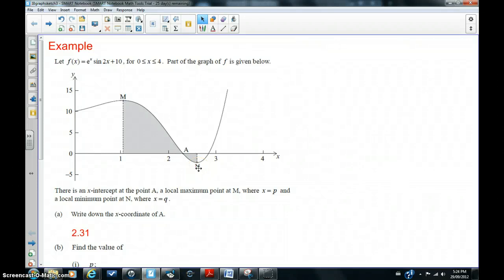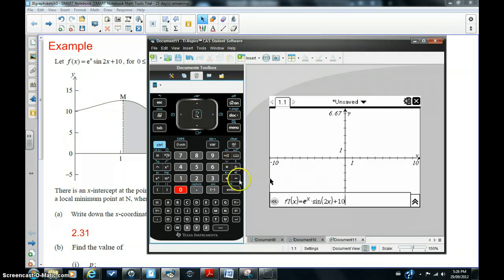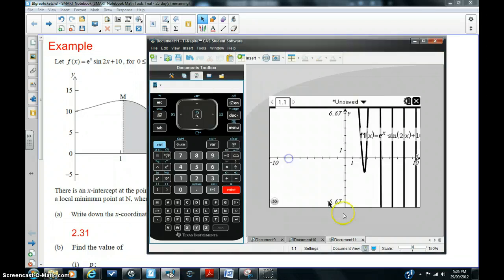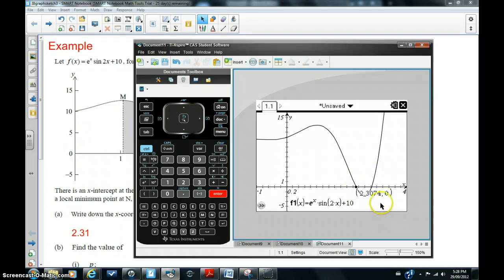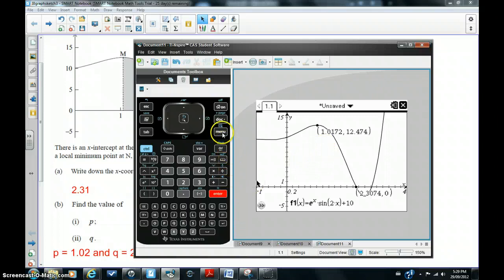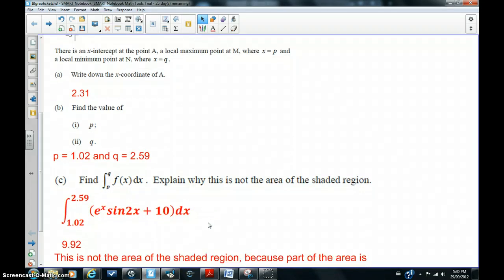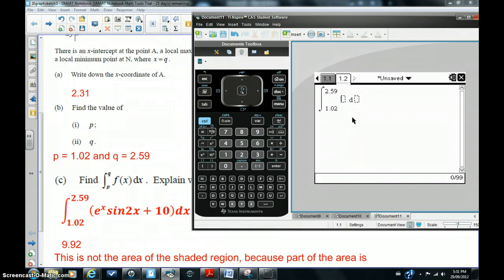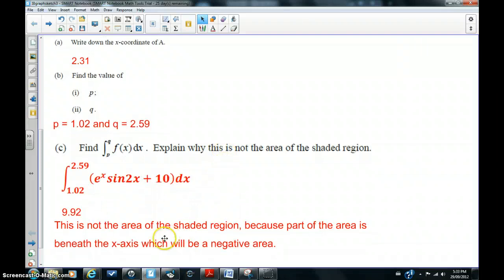Using the Calculator to help solve a Graphical Problem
This tutorial shows you how to use the calculator to solve a graphical problem.